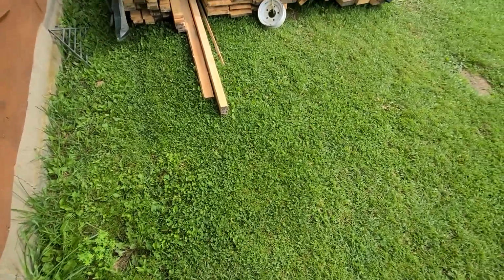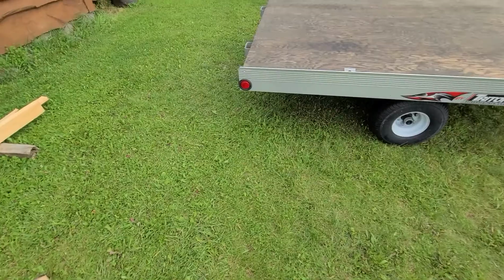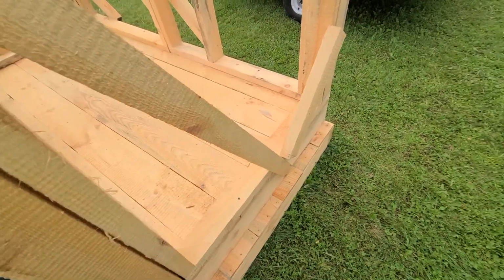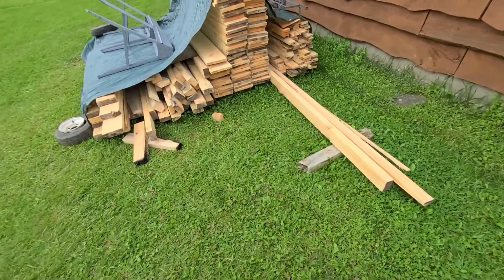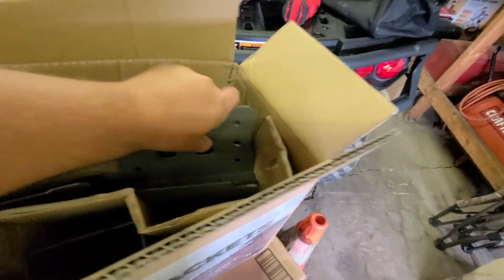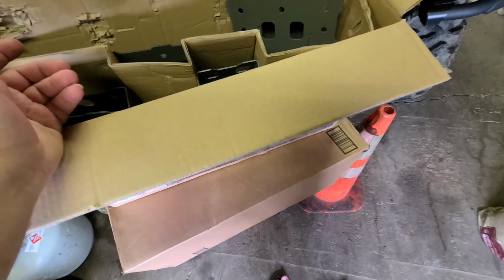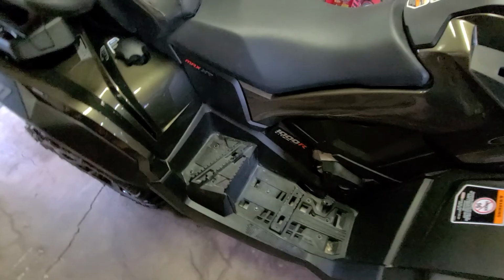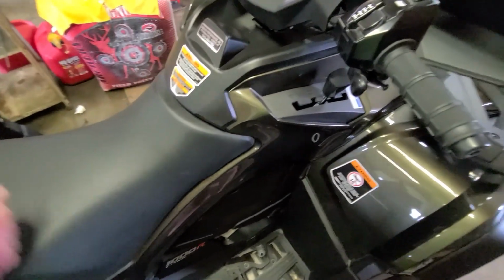finally after 5 year's, raised blinds are going in